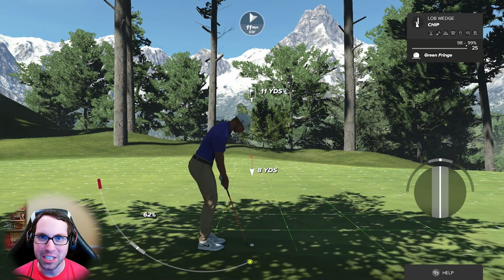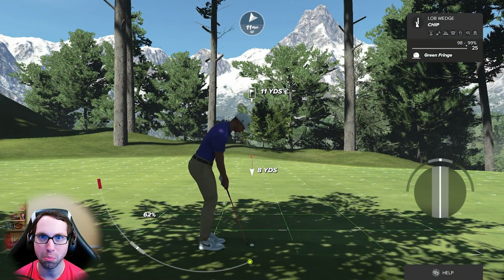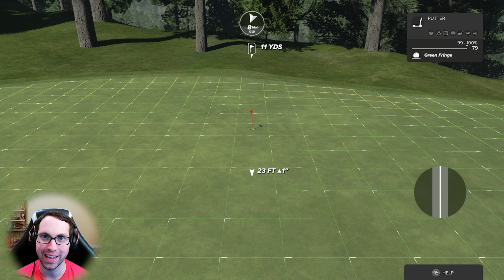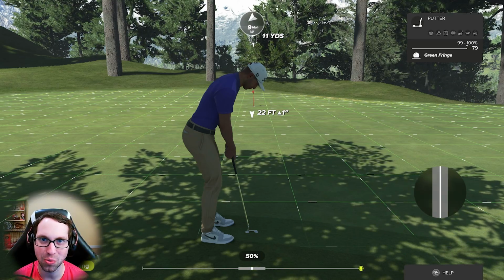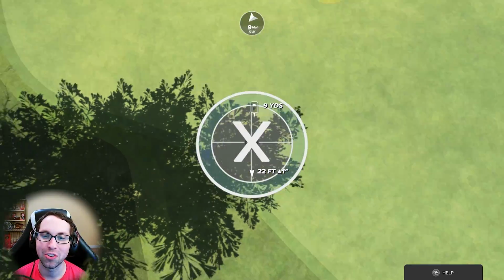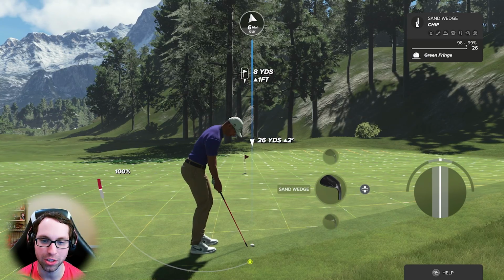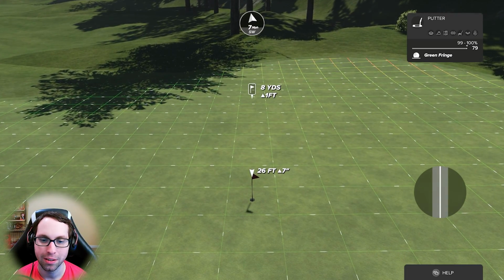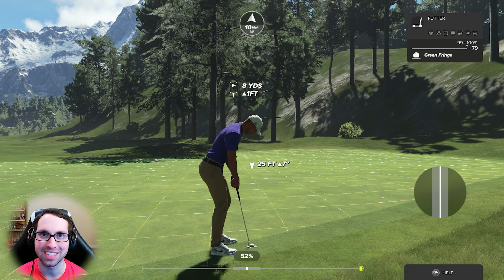How to PUTT from the FRINGE in PGA TOUR 2K23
Learn how to putt from the fringe in PGA 2K23! PGA TOUR 2K23 Gameplay Tutorial: Beginners Guide to Improving fringe putting - putting from the fringe and more in PGA TOUR 2K23! Includes  putting, chip shots, tempo, settings, controls, shot shaping, tips, tricks, practice routines, and more for improving in PGA TOUR 2K23!  Many more gameplay videos including tutorials, career mode, and much more!

Song: Everglow and We March Together
Artist: Patrick Patrikios